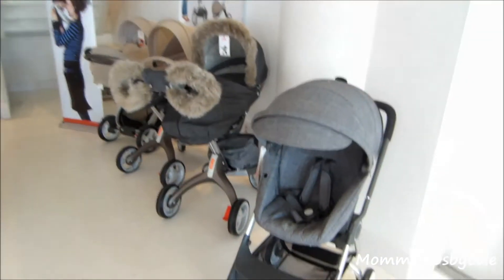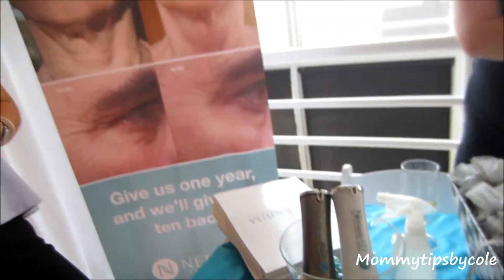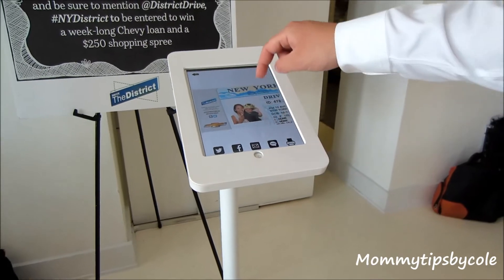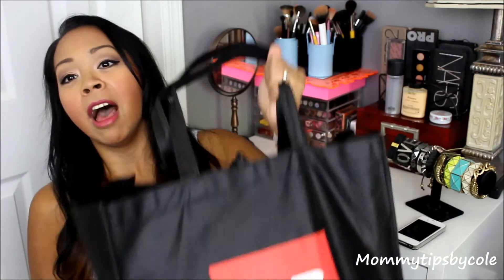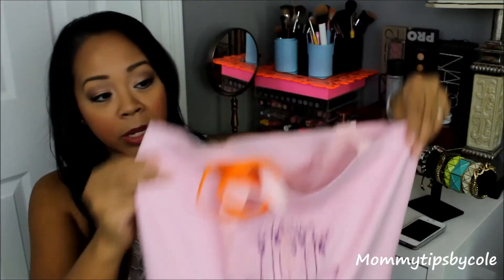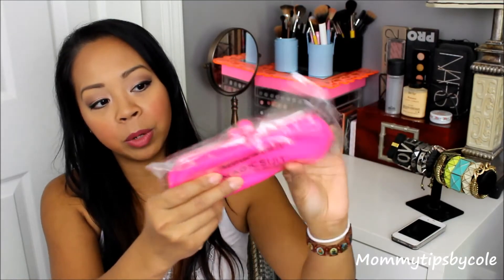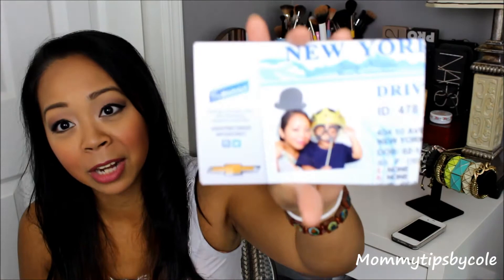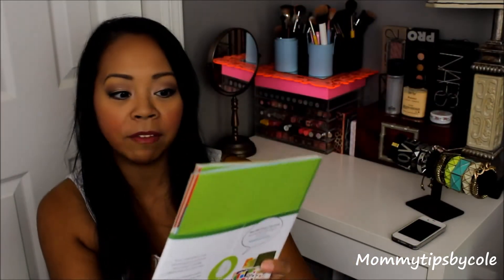FASHION FORWARD CONFERENCE 2013 - HAUL & VLOG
I recently attended the Fashion Forward 2013 event in NYC this past September 11th and wanted to share my experience with you all!
Big thanks to Fashion Forward for the invitation! I had an amazing time listening to the panel of speakers such as Rosie Pope, Countess Luann, Philip Bloch & so many more. There were also fashion shows, sponsored booths, a luncheon, happy hour & not to mention the incredible goody bags, which I haul in this video as well! Hope you enjoy the video and thanks for joining me! xoxo cole

Make sure to check out the amazing Mommy Bloggers/Vloggers listed below!!! Tell them I sent you too!

FTC: All products shown in this video were given to me for review purposes. All opinions are my own and 100% honest.